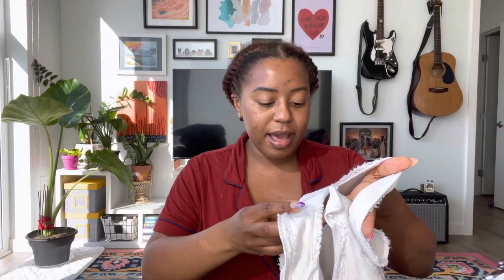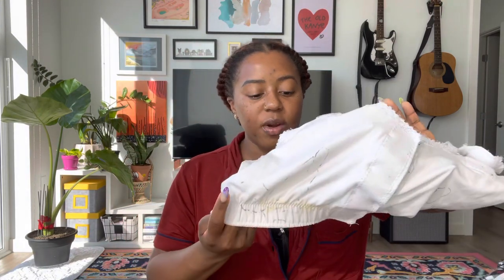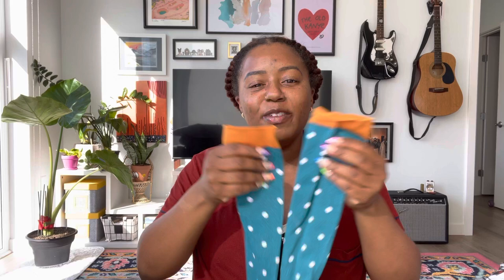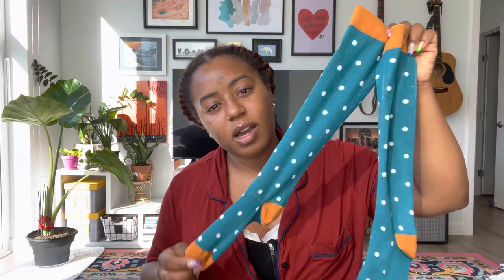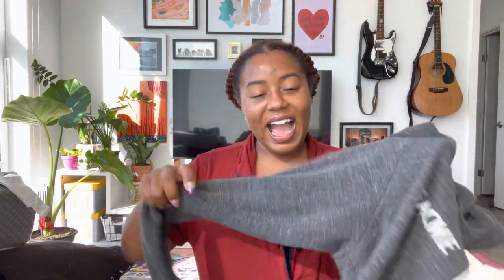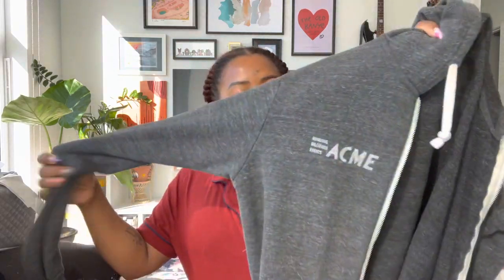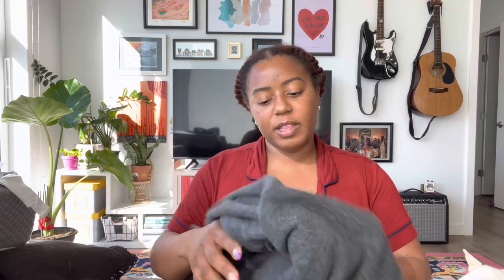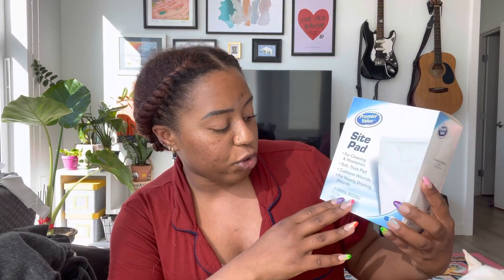Breast Reduction Surgery: 10 Things You Need During Recovery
Sharing 10 things that have helped me during my first week post-op recovery from breast reduction surgery.